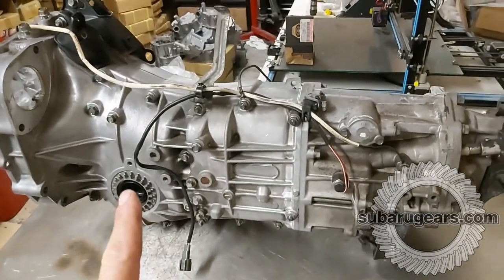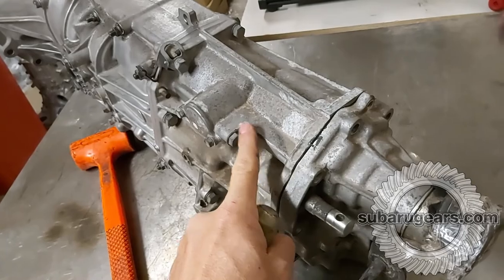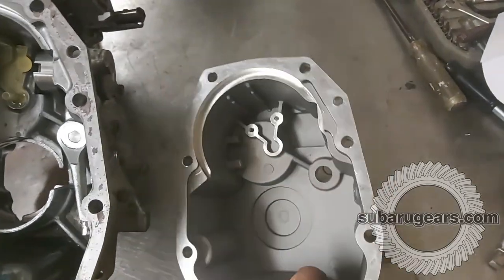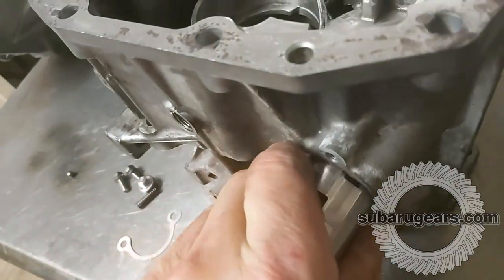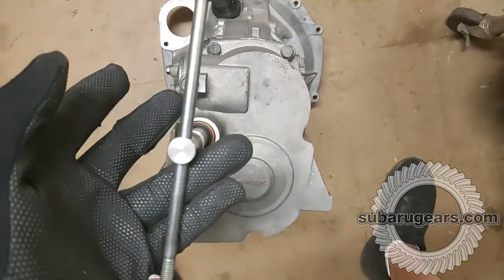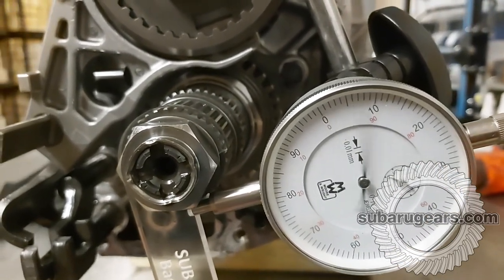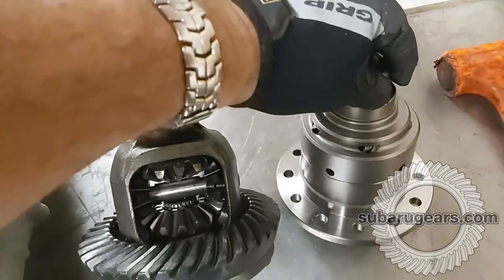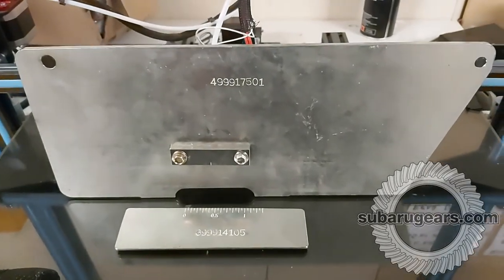Subarugears DIY 5MT build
How to strip, inspect, convert and build a Subarugears 5MT reversed 2WD transaxle.